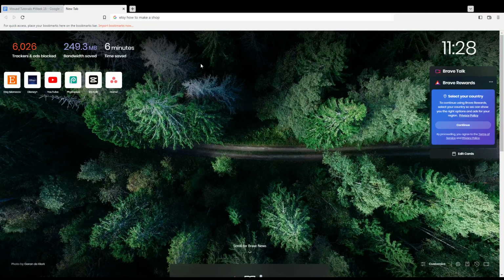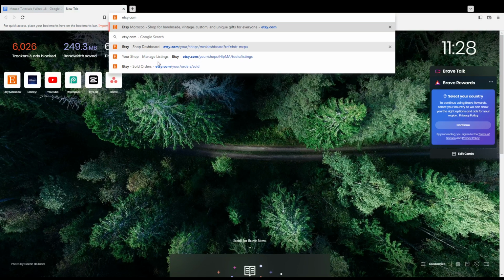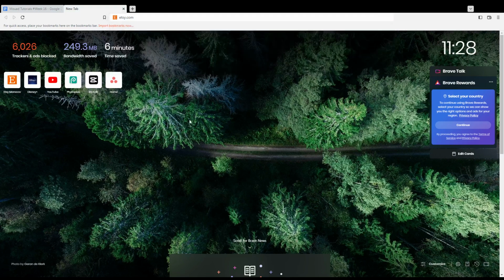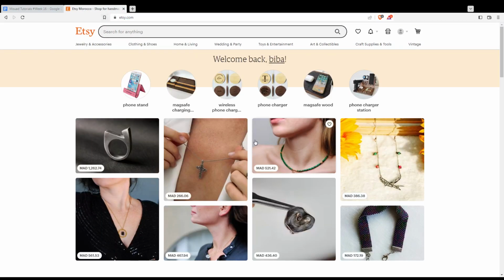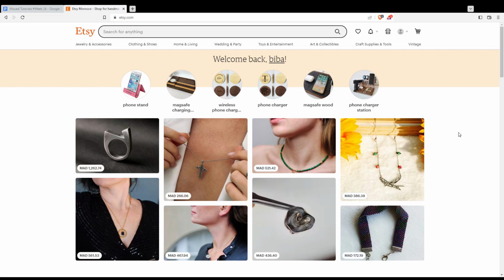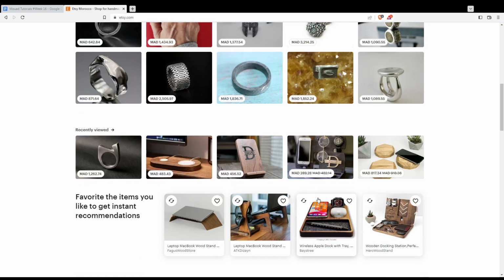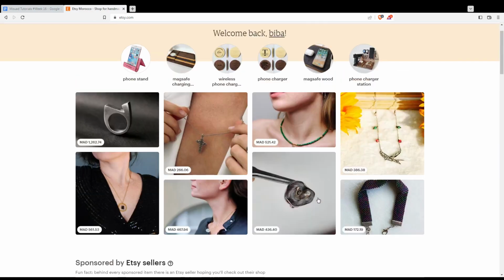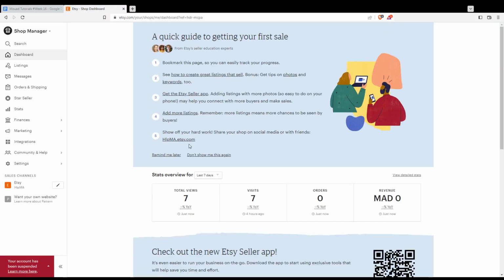How To Make Etsy Shop Tutorial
Today I show how to make etsy shop tutorial,etsy shop,how to start an etsy shop,how to open an etsy shop,how to start an etsy shop step by step,etsy shop tutorial